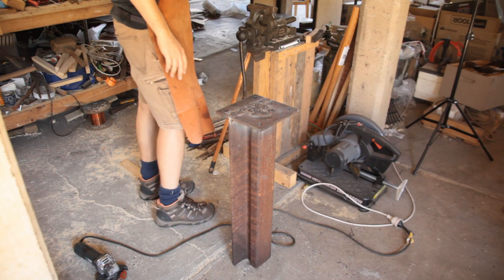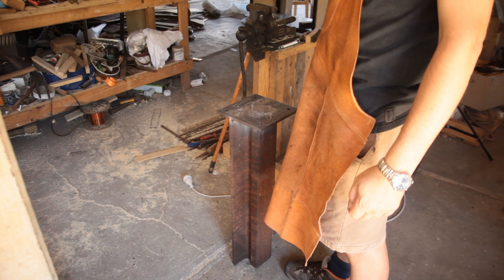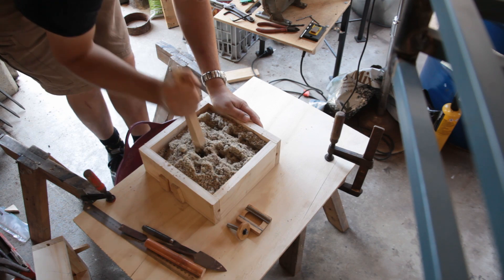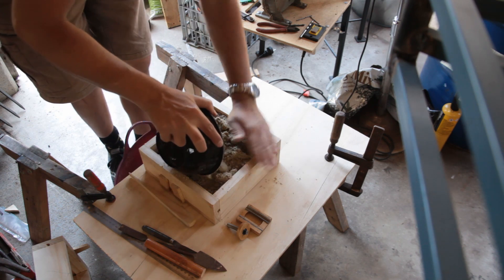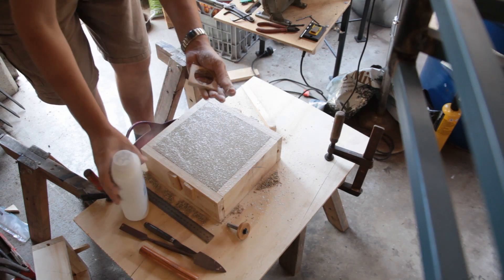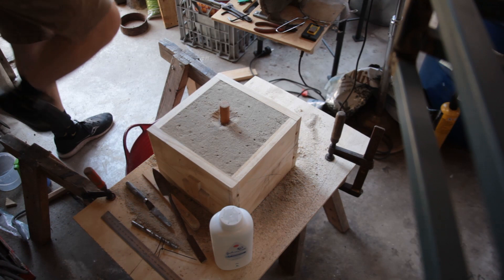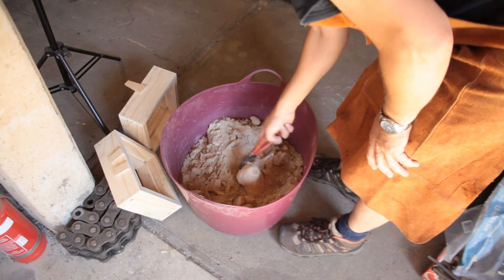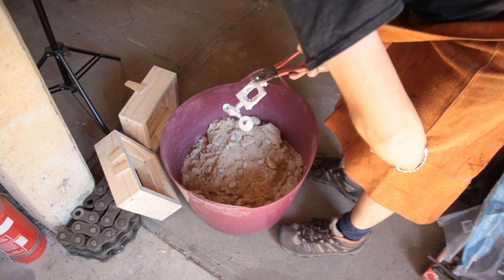Treadle hammer pt2; Grinding the anvil and a side quest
As you will recall in the last video in this series I welded the anvil to its mounting plate, today I will grind the base flat so it’s ready to mount to the base plate. After that I will be casting some parts for my lathe to help facilitate turning up the pivot pins for the hammer arm. These need to be turned from 4140 stock so getting the lathe just right will make this sooo much easier.

This casting will be a simple ZA-12 alloy poured in a green sand mould.

We are coming up on the 500 subscriber mark so will be holding a give away when we hit that milestone.

So get out to your shop, have fun but stay safe, and I’ll catch you for the next one.